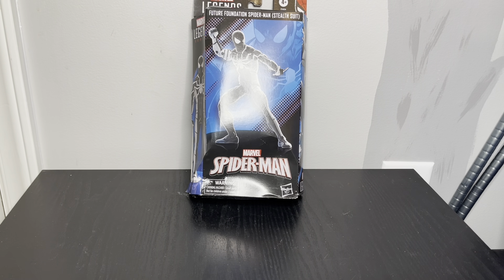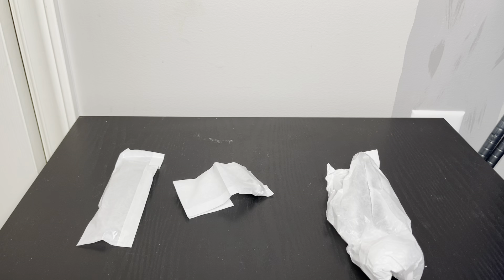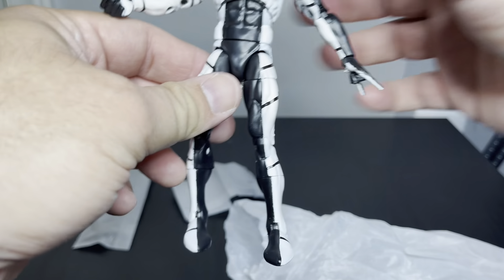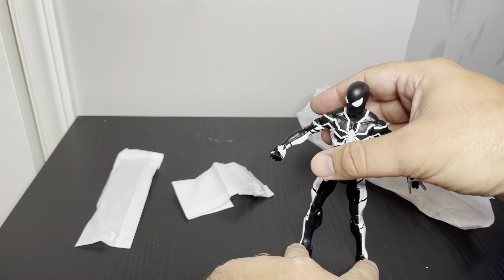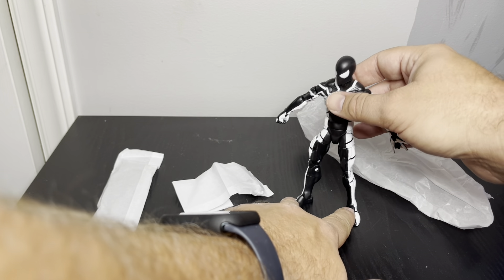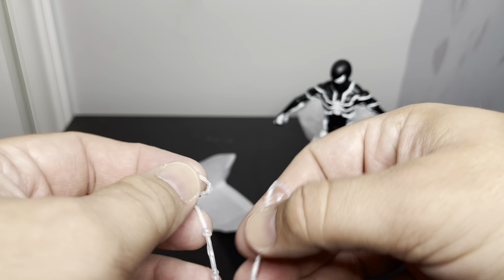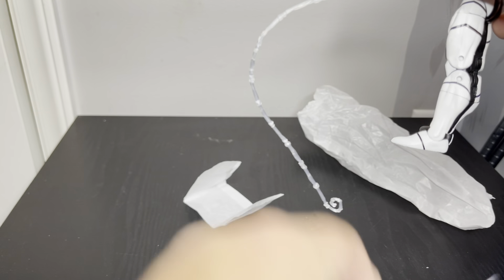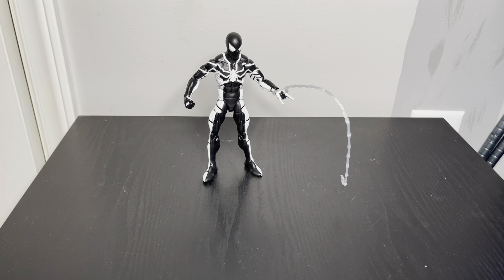Marvel Legends Future Foundation Spider-Man Steal Suit Review